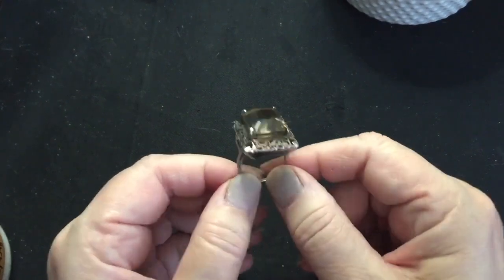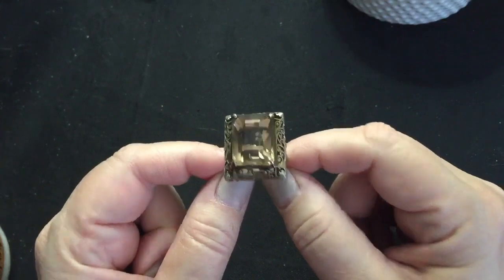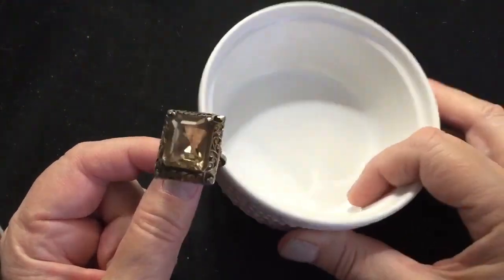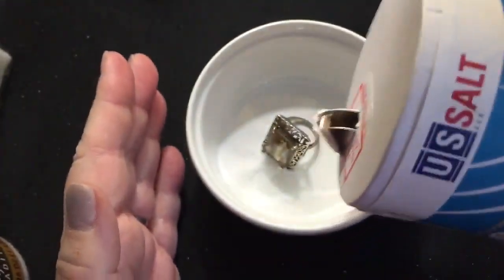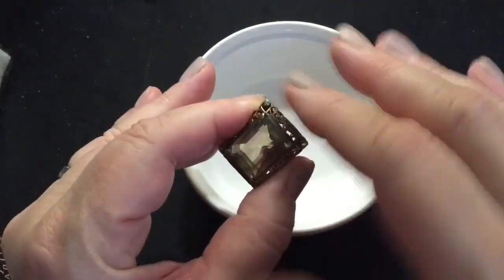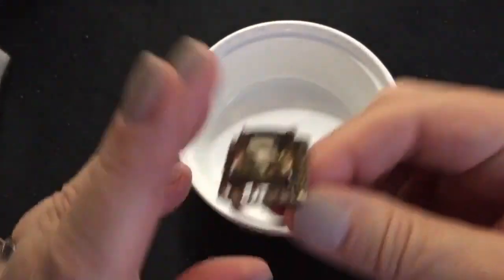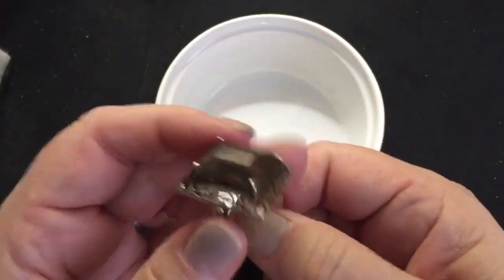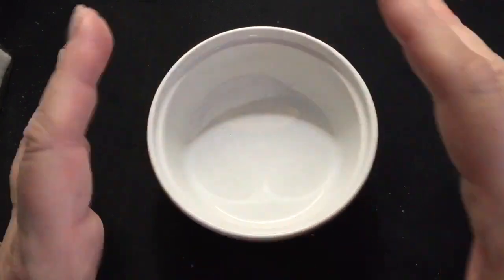Unlock the Power of Negative Energy Salt Cleansing - Psychic Advice Part 1 Psychics Secrets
We only do readings through at this time.
Be Well and Be Blessed!
Zelda and the Staff at
Psychic's Secrets

Psychic's Secrets, Zelda Kelly and associated Advisors provides General, Tutorial, Weekly, Monthly and Daily readings for your entertainment pleasure.